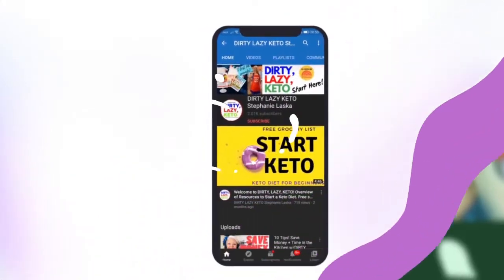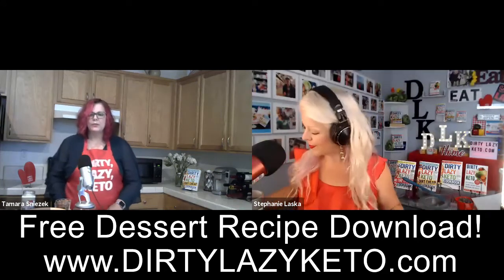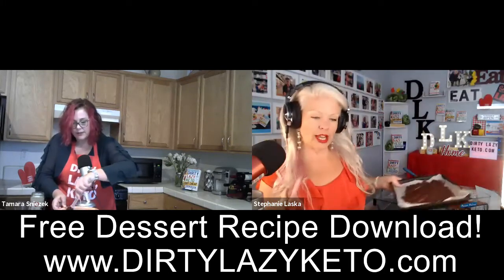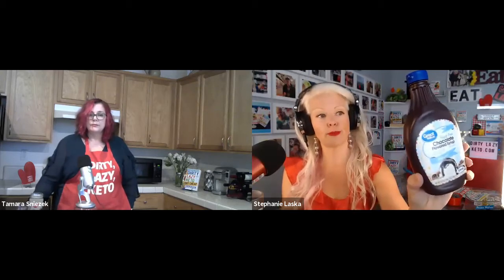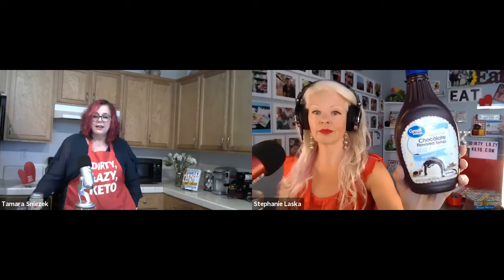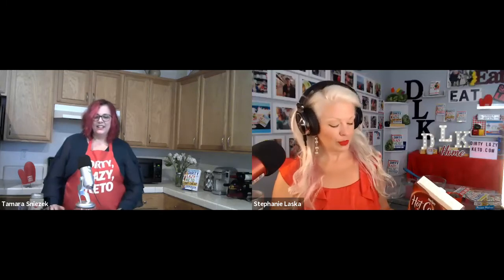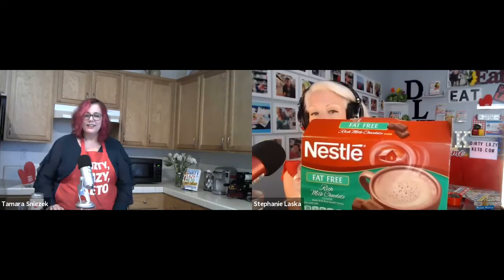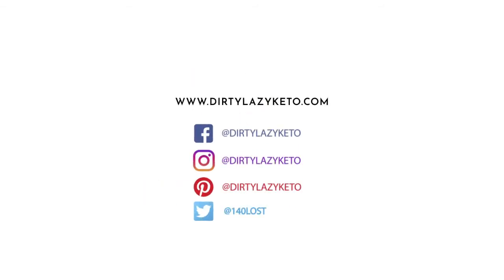Easy Keto Desserts No Bake For Beginners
Easy Keto Desserts No Bake For Beginners. New to @DIRTYLAZYKETOStephanieLaska?

*As shared on NBC's Today show and on the cover of Woman's World Magazine (twice!), Stephanie Laska lost 140 lbs and created DIRTY, LAZY, KETO - an easier and more "doable" form of the traditional keto or ketogenic diet (but a lot more fun).

With 18,000+ positive reviews on Amazon, readers agree. DIRTY, LAZY, KETO is a low carb diet that works. HOW DO YOU START?

📕 READ FIRST:

DIRTY, LAZY, KETO (Revised and Expanded) Get Started Losing Weight While Breaking the Rules by Stephanie Laska (St. Martin's, 2020)

Extra Easy Keto: 7 Days to Ketogenic Weight Loss on a Low Carb Diet by Stephanie Laska (St. Martin's, 2023)

📘 EATING OUT KETO GUIDES:

Keto Diet Restaurant Guide: Eat Healthy and Stay in Ketosis, Dining Out on a Low Carb Diet by William Laska & Stephanie Laska (2022)

DIRTY, LAZY, KETO Fast Food Guide: 10 Carbs or Less by William & Stephanie Laska (2018)

📗 KETO COOKBOOKS:

The DIRTY, LAZY, KETO 5-Ingredient Cookbook: 100 Easy-Peasy Recipes Low in Carbs, Big on Flavor by Stephanie & William Laska (Simon & Schuster, 2021)

The DIRTY, LAZY, KETO No Time to Cook Cookbook: 100 Easy Recipes Ready in Under 30 Minutes by Stephanie & William Laska (Simon & Schuster, 2021)

The DIRTY, LAZY, KETO Dirt Cheap Cookbook: 100 Easy Recipes to Save Money & Time! by Stephanie & William Laska (Simon & Schuster, 2020)

The DIRTY, LAZY, KETO Cookbook: Bend the Rules to Lose the Weight! by Stephanie & William Laska (Simon & Schuster, 2020)

I'm here to support you and help you on your journey. Let's do this!

Stephanie Laska -140 lbs.
Author/Creator of DIRTY, LAZY, KETO